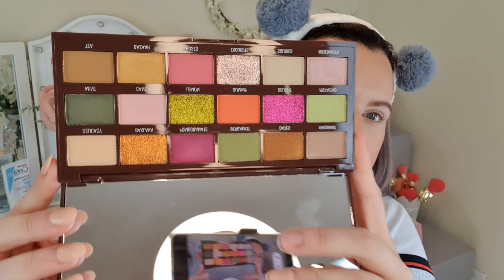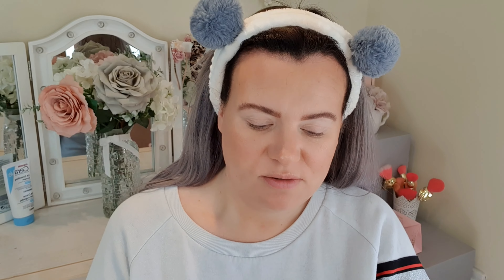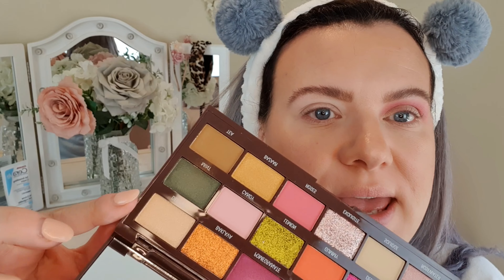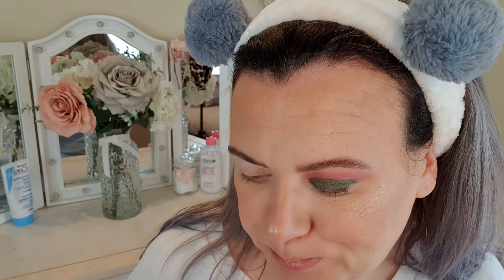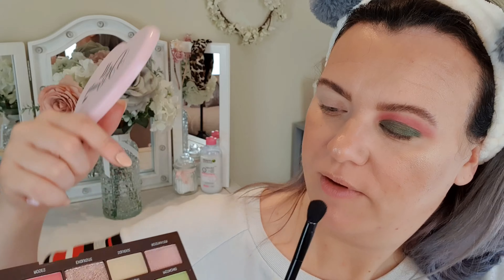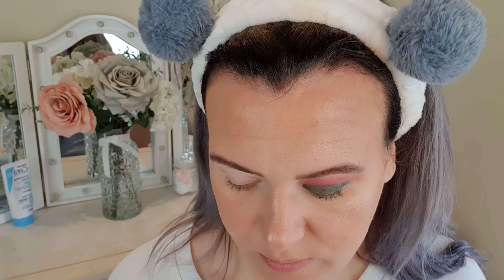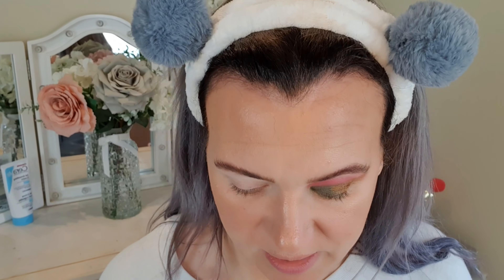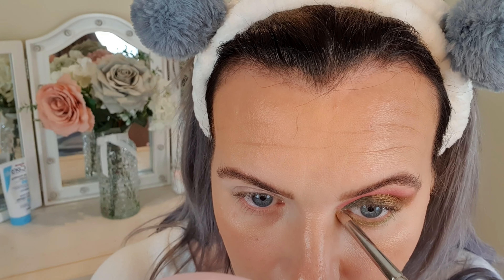TESTING MAKEUP REVOLUTION TURKISH DELIGHT PALETTE | FIRST IMPRESSIONS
Hello!

This is a follow up video from my Superdrug Haul where I showed this eyeshadow palette.  What what I think of the Turkish Delight palette and my first impressions.

Clare x